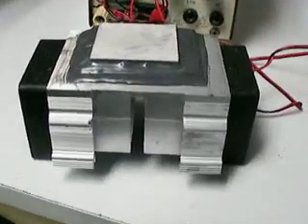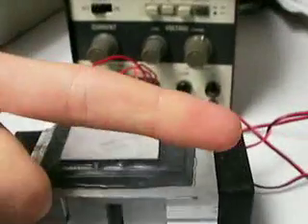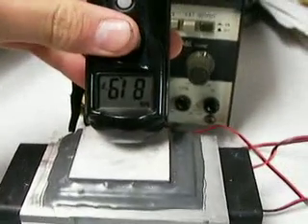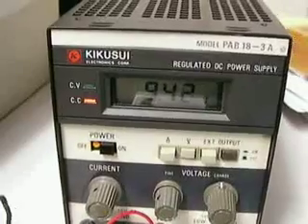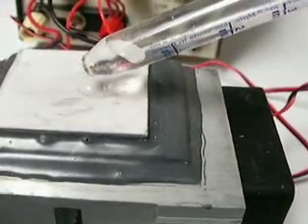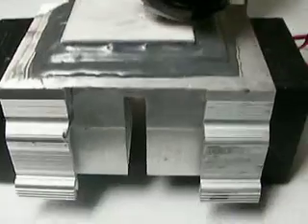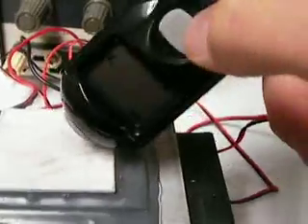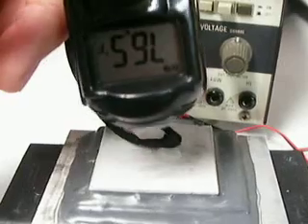Peltier Cooler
This is a peltier cooler I made. It cost about 12.50 USD to make. It goes down to around 3.8 degrees Fahrenheit on the cold side.